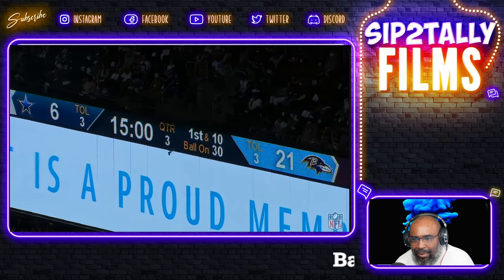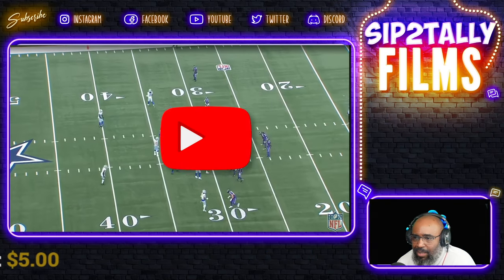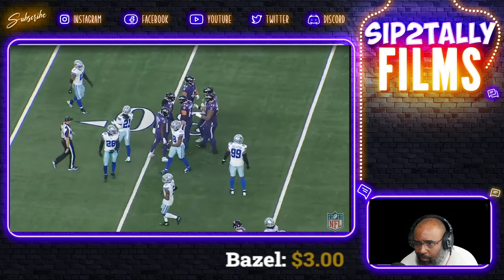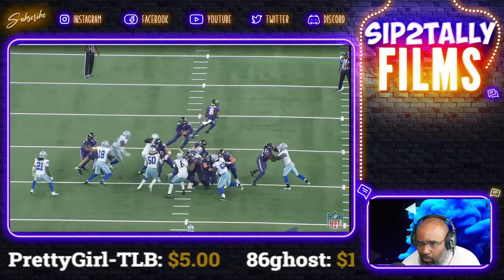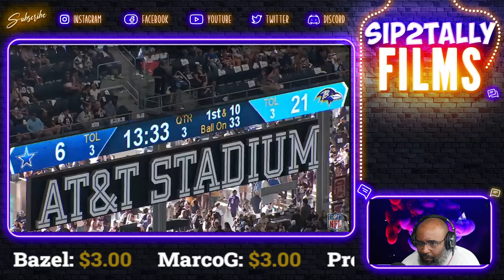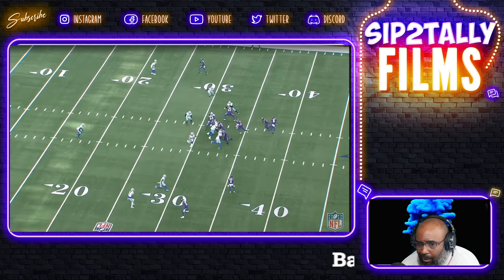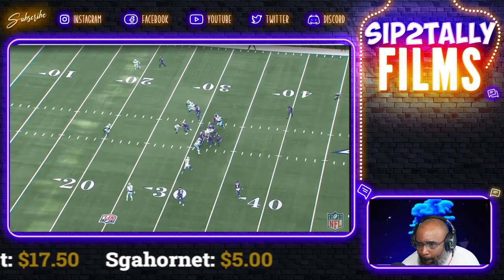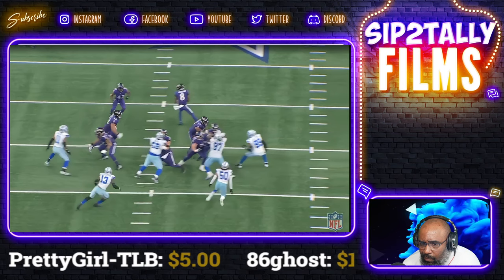Do The Ravens Have Killer Instincts?